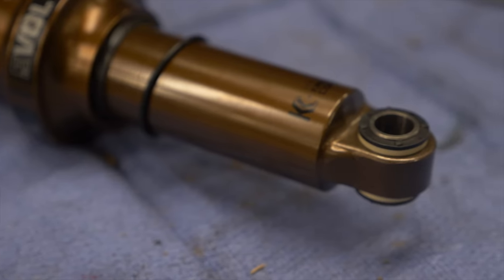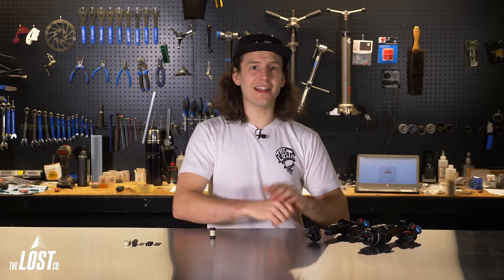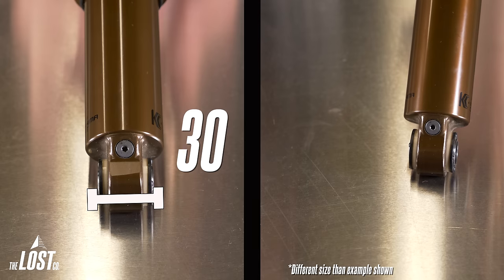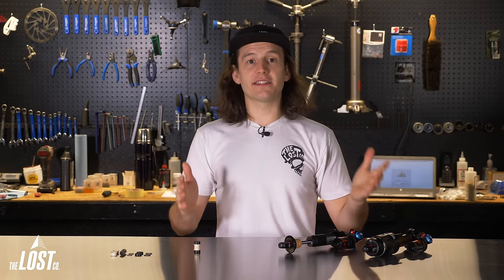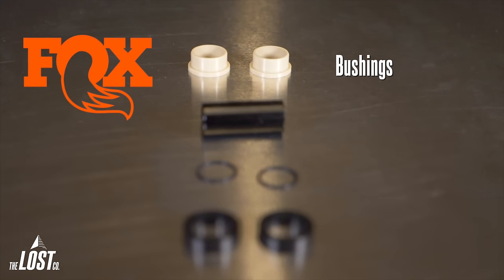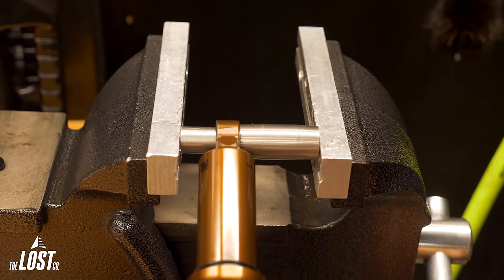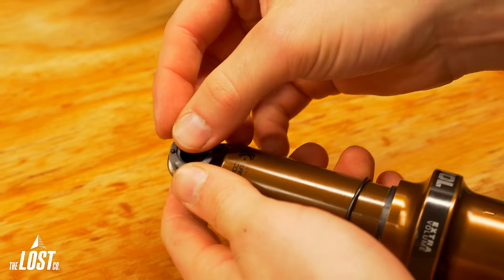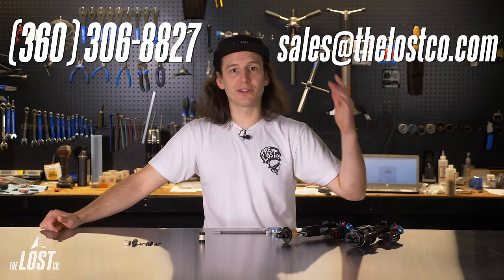MTB Rear Shock Mounting Hardware Explained | What Is It? How To Measure, Remove and Install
Mountain bike rear shock mounting hardware is very simple, yet often causes tons of confusion. So we've gone ahead and created a full comprehensive guide telling you everything you need to know about mounting hardware for your mountain bike's rear shock. In this video, we explain what mounting hardware is, how to find what size hardware you need for your bike, and how to remove and install hardware.

Use the timestamps below to navigate to the section applicable to you.:

0:00 - Intro
0:46 - What Is Mounting Hardware?
4:20 - What Size Mounting Hardware Do I Need?
5:10 - Using The Internet To Find The Correct Hardware Size
7:32 - How To Measure Mounting Hardware
9:07 - How To Remove and Install Mounting Hardware
10:32 - Removing Mounting Hardware
13:37 - Installing Mounting Hardware
15:28 - Special Notes

Bellingham, WA